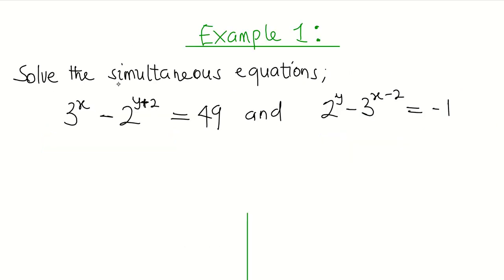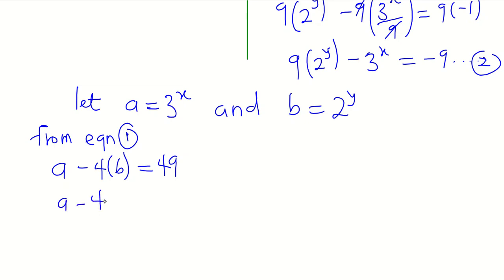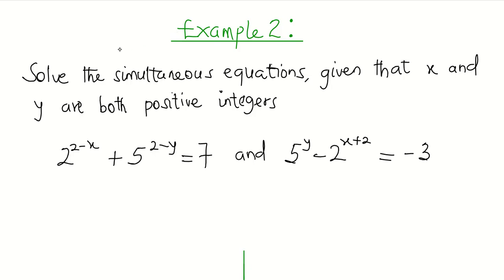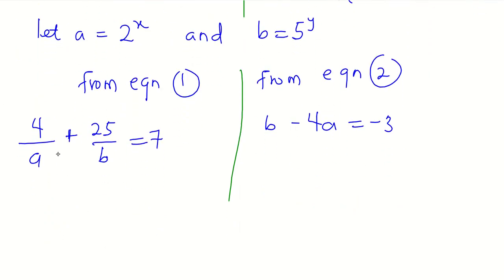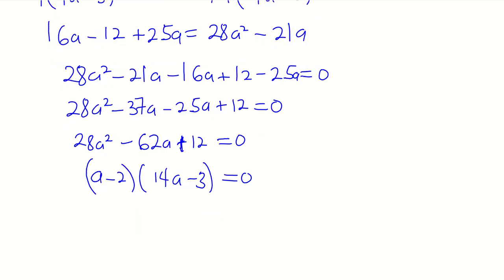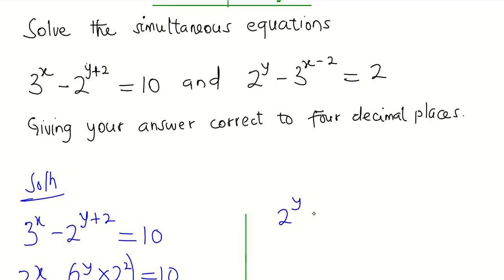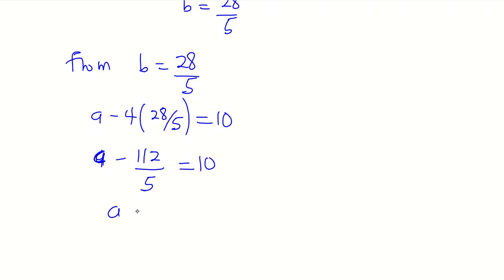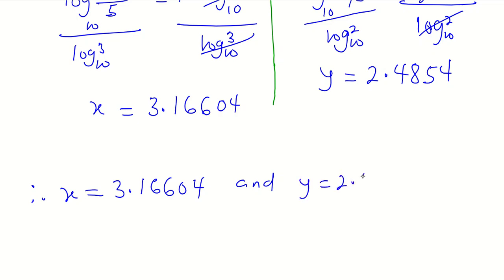Solved Examples on Exponential Equations Leading To Simultaneous Equations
Description:
Dive into this step-by-step tutorial where we solve exponential equations that lead to simultaneous equations. This video is perfect for students aiming to strengthen their algebra skills and master solving complex math problems.

📌What You’ll Learn:
- How to recognize exponential equations that result in simultaneous equations
- Step-by-step strategies to solve exponential and simultaneous equations
- Detailed worked examples to enhance your understanding
- Useful tips and tricks to solve these equations quickly and accurately

This tutorial combines clear explanations with practical examples to help you tackle these types of equations confidently. Whether you’re preparing for exams or revising your algebra skills, this video will guide you through the process with ease.

👍 Don’t Forget:
- Share it with classmates and friends who might need this knowledge